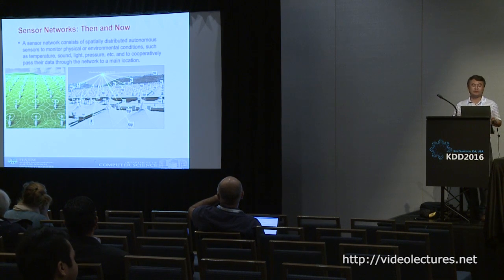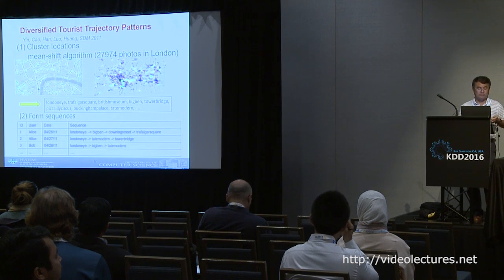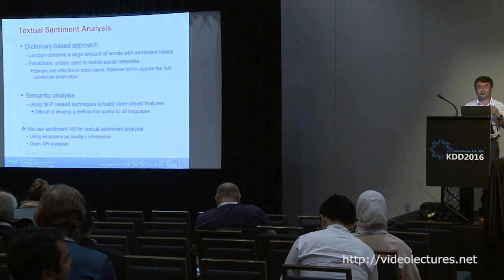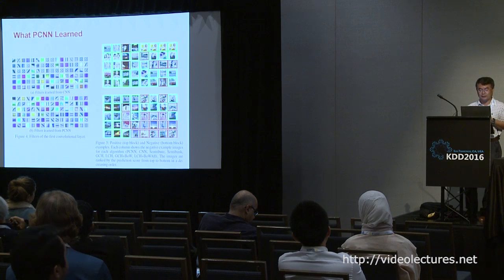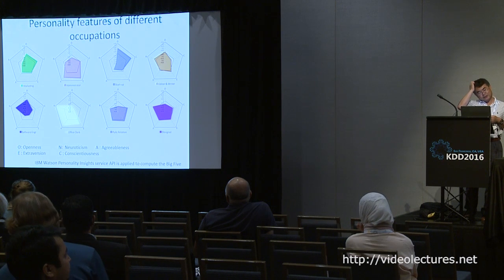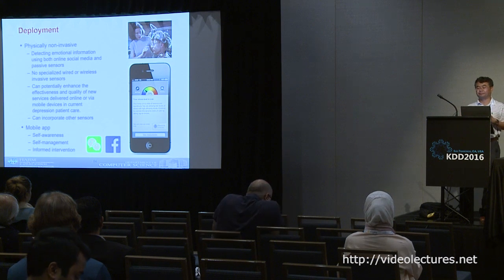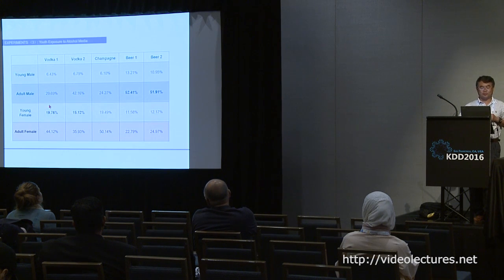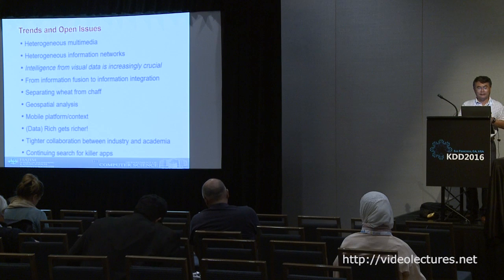Collective Sensemaking via Social Sensors (Part 3)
Authors:
Jiebo Luo, Department of Computer Science, University of Rochester
Yu-Ru Lin, School of Information Sciences, University of Pittsburgh
Yuheng Hu, Department of Information and Decision Sciences, University of Illinois at Chicago

Abstract:
Social media platforms like Twitter and Facebook have emerged as some of the most important platforms for people to discover, report, share, and communicate with others about various public events, be they of global or local interest (some high profile examples include the U.S Presidential debates, the Boston bombings, the hurricane Sandy, etc). The burst of social media reaction can be seen as a valuable real-time reflection of events as they happen, and can be used for a variety of applications such as computational journalism. Until now, such analysis has been mostly done manually or through primitive tools. Scalable and automated approaches are needed given the massive amounts of both event and reaction information. These approaches must also be able to conduct in-depth analysis of complex interactions between an event and its audience. Supporting such automation and examination however poses several computational challenges. In recent years, research communities have witnessed a growing interest in tackling these challenges. Furthermore, much recent research has begun to focus on solving more complex event analytics tasks such as post-event effect quantification and event progress prediction. This tutorial aims to review and examine current state of the research progress on this emerging topic.